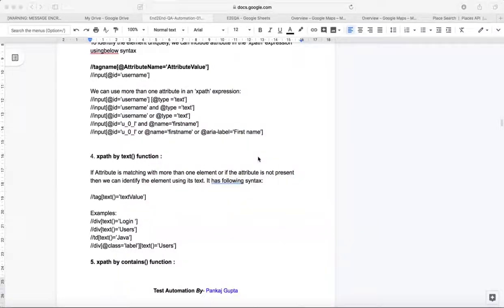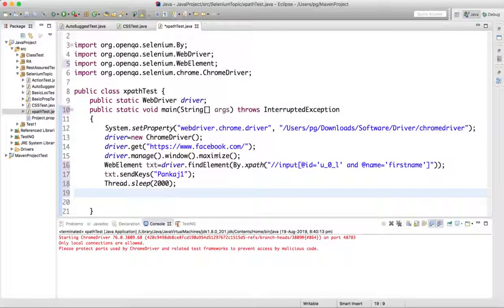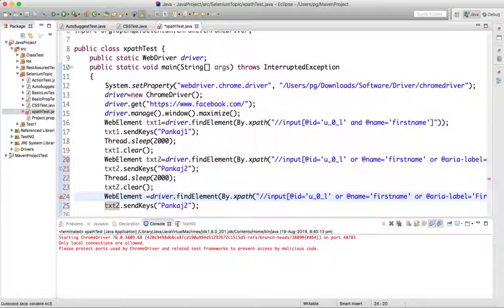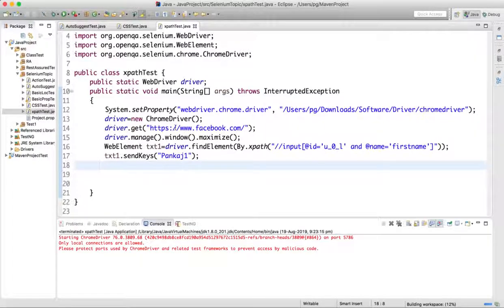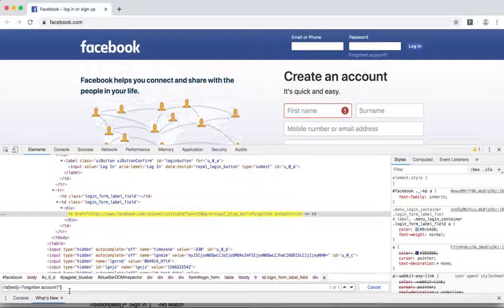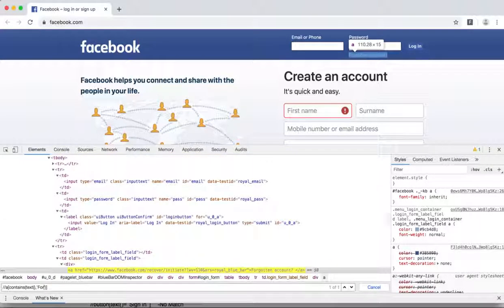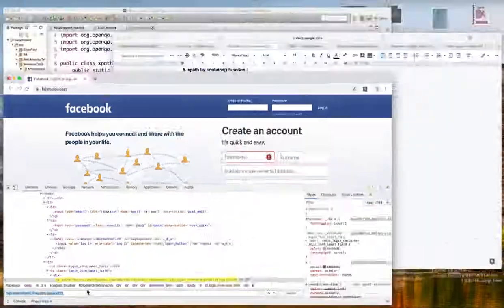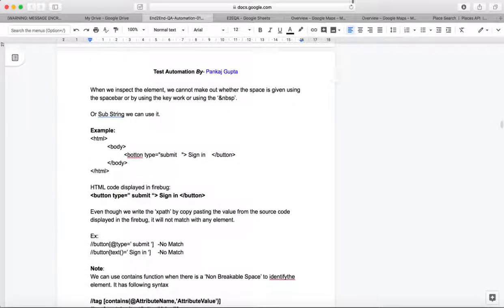Real time Use of text and contains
Learn Element Locators : CSS Selector and Xpath from Scratch
Learn from basic to advance level use of Locators including CSS and Xpath | Selenium | Appium | Katalon | Jmeter | Watir